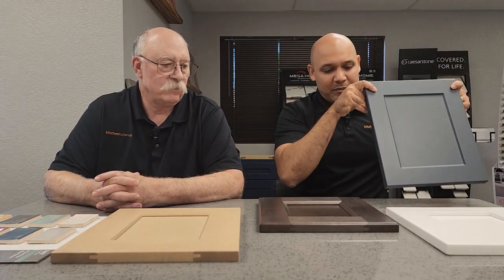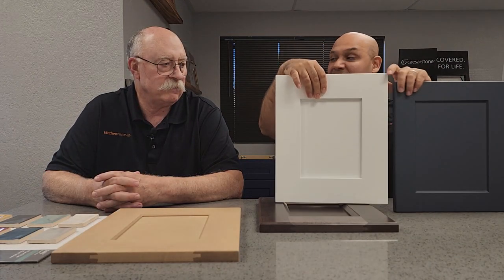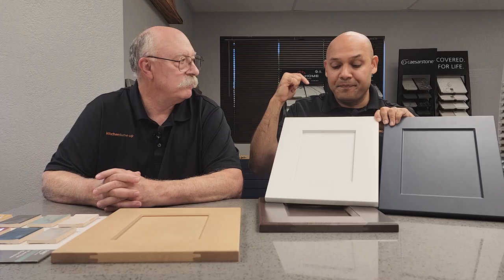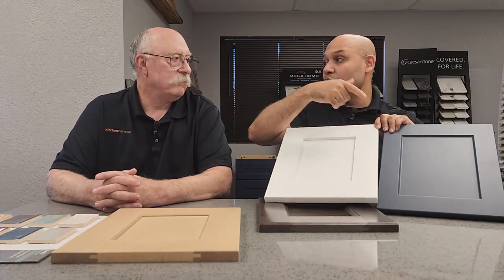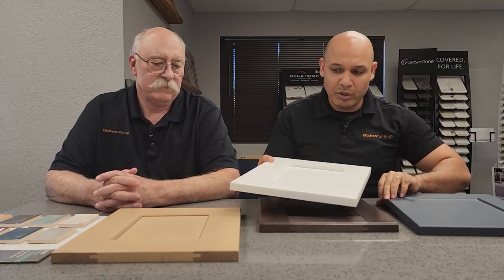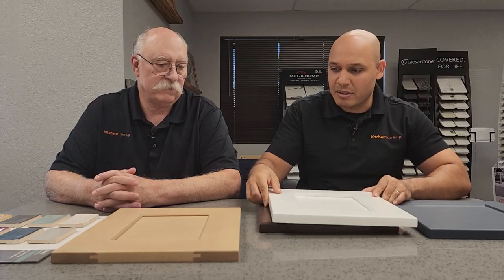How You can Enhance Your Kitchen By Adding An Island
Does your kitchen have an island. Wether you already have one or want one in your kitchen watch this video to get ideas on the best use of space for island and how to enhance what you already have. Watch till the end to find out what is best kept secret in the industry when it comes to islands